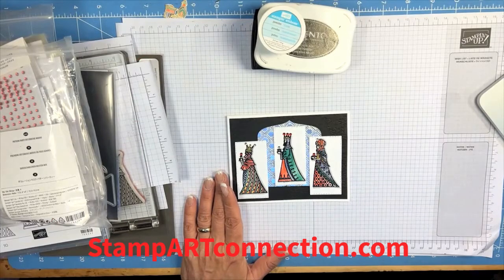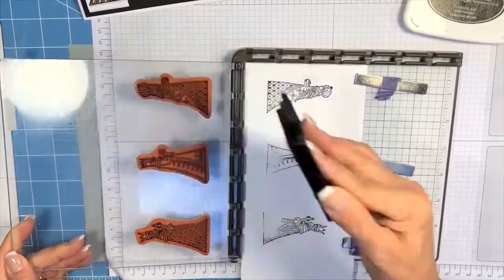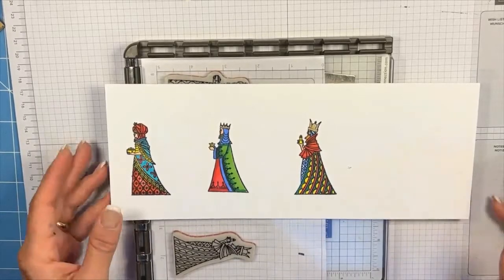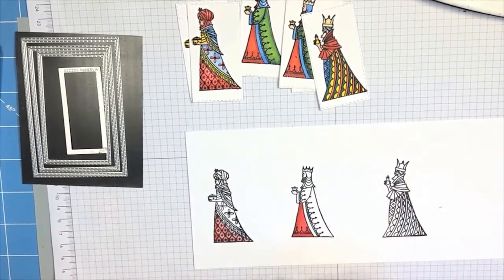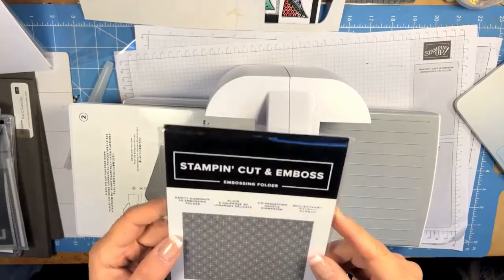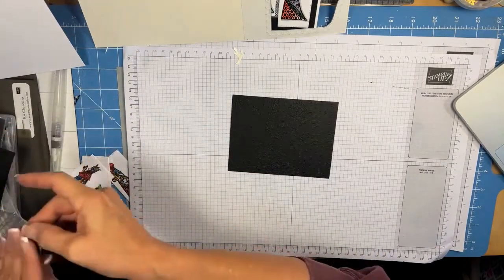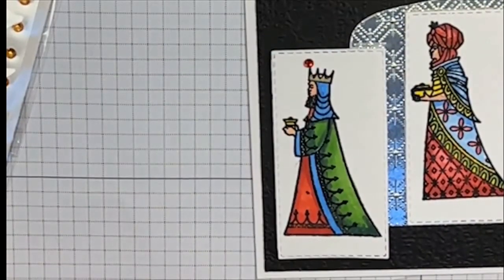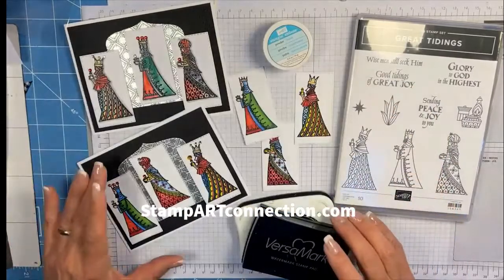Technique Stamping: Stained Glass Effect using the Great Tidings Bundle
Simple stamping using the Stamparatus,  coloring with Stampin' Blends markers, and embossing will create a stunning "stained glass" effect using the   GREAT TIDINGS BUNDLE from SU.
Go to my BLOG for all the product details...